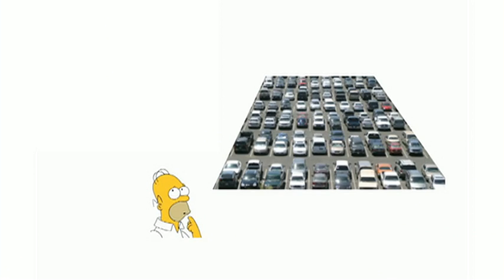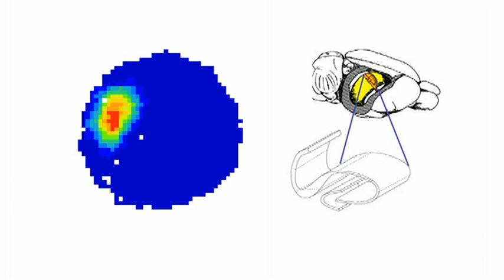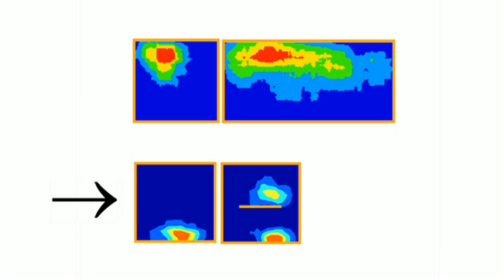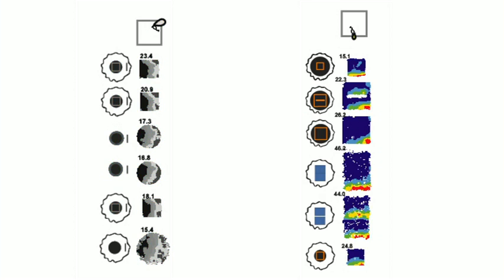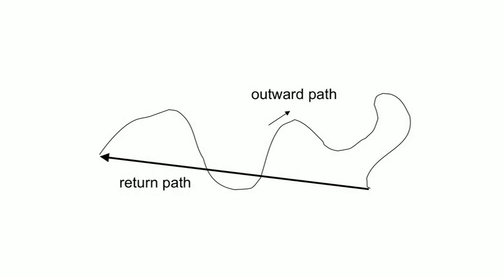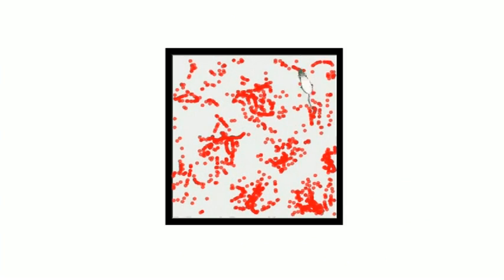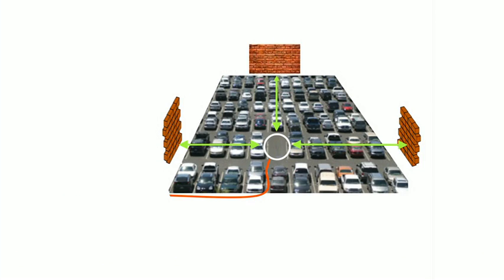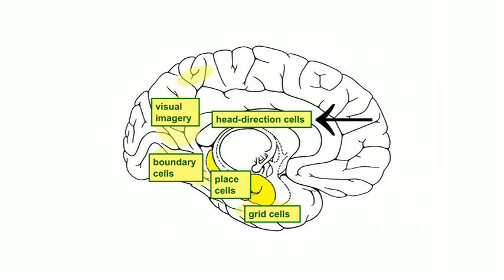Neil Burgess: How your brain tells you where you are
How do you remember where you parked your car? How do you know if you're moving in the right direction? Neuroscientist Neil Burgess studies the neural mechanisms that map the space around us, and how they link to memory and imagination.

If you have questions or comments about this or other TED videos, please go